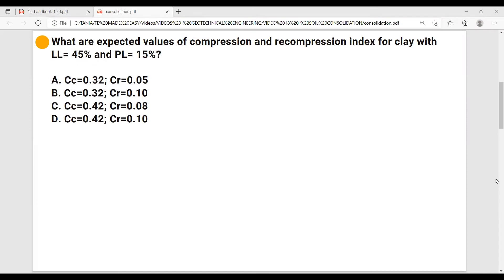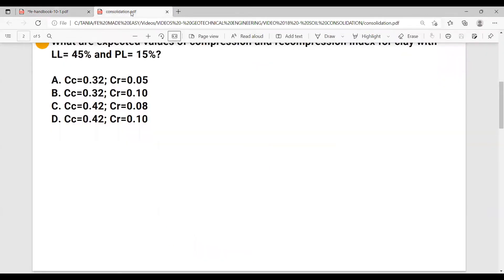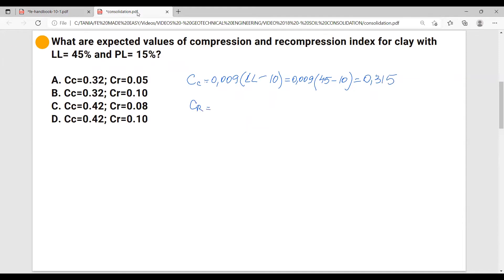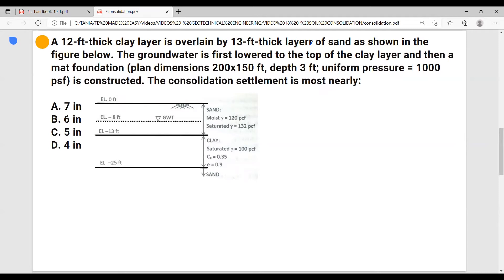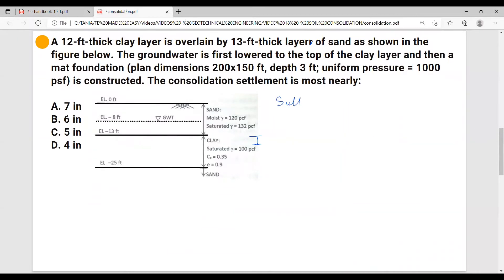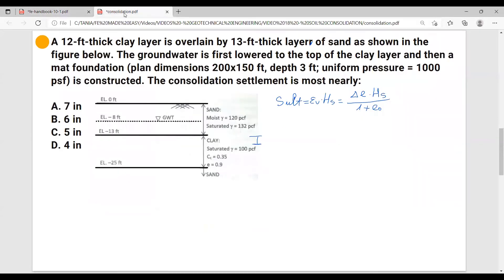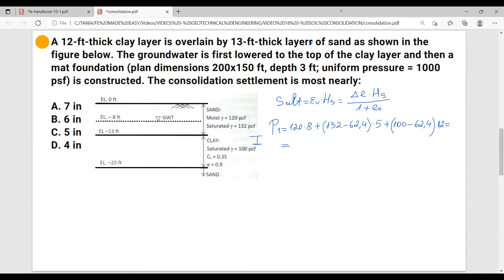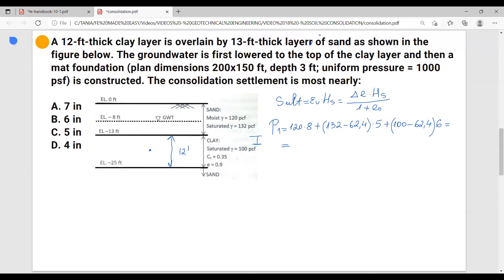FE Review - Geotechnical Engineering - Settlement Due to Primary Consolidation.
Hello everyone!!
In this video I discuss Compression and Recompression index and Consolidation Settlement.

I wanted to add a note I did not mentioned in this video:
Because the horizontal extent of the mat foundation load is large compared to the depth (center of clay layer is 16 ft below application of this uniform pressure), the 1000 psf is carried down at full strength (without dissipation).